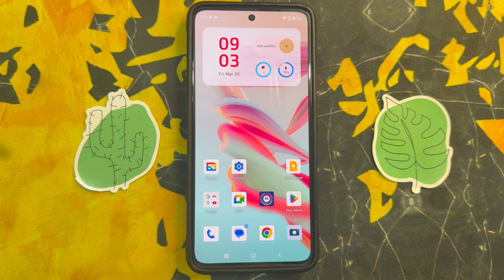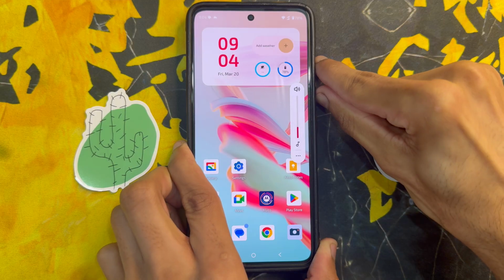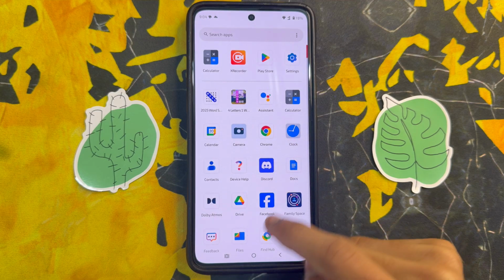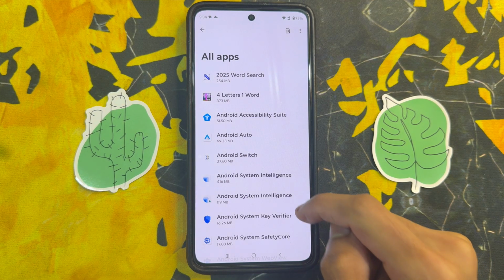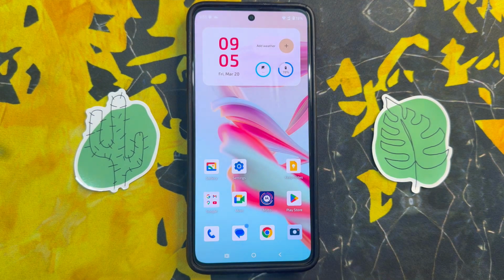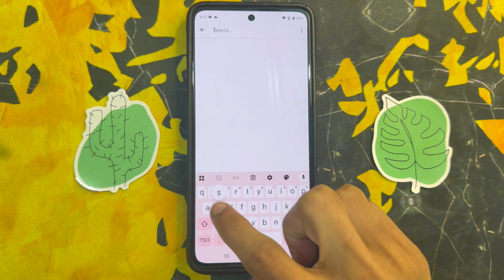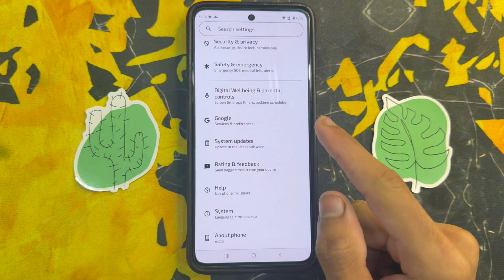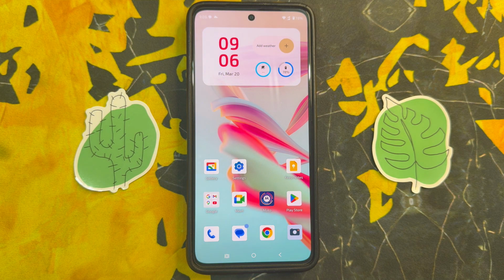How to Fix If Motorola Moto G77 Won’t Send Text Messages